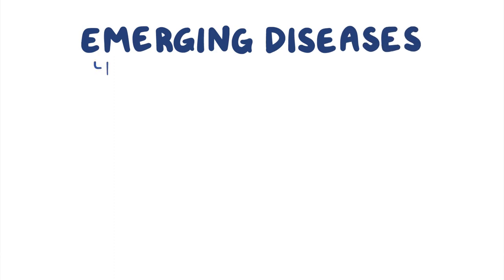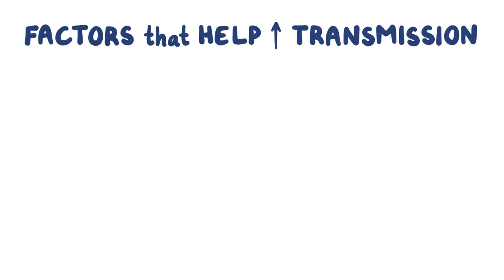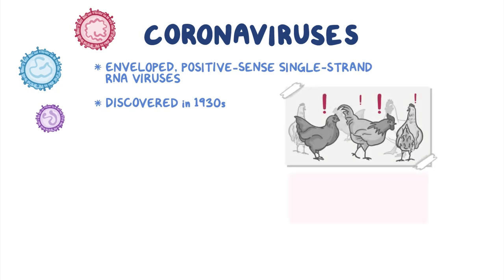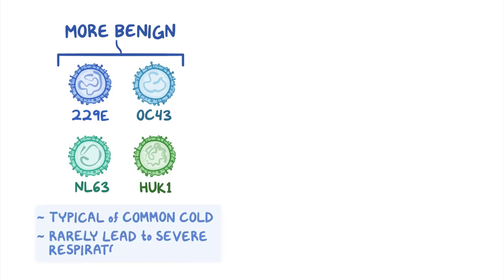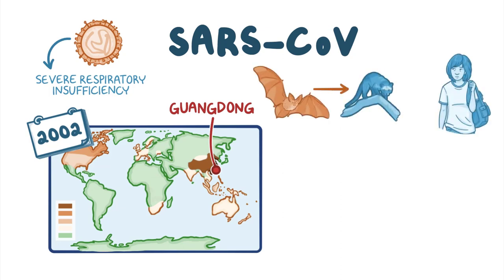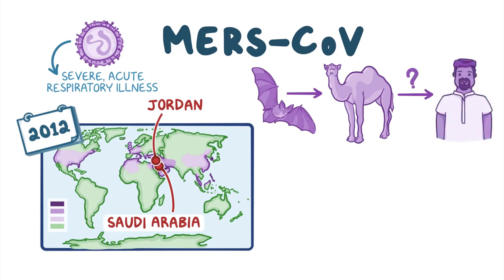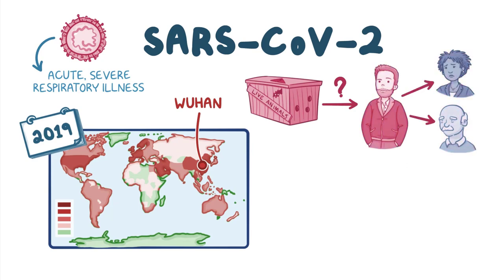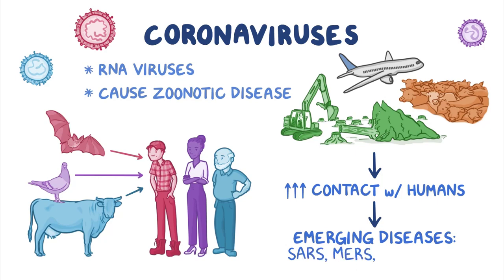Emerging coronaviruses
What are emerging diseases? Emerging diseases are illnesses that have increased in incidence during the past 20 years, or are expected to increase in the near future. Some are zoonotic, meaning they are caused by pathogens that have hopped from infected animals to humans.